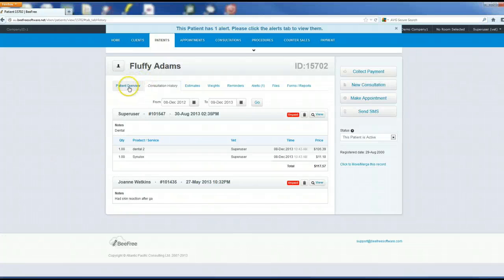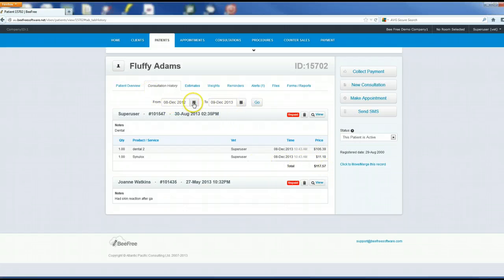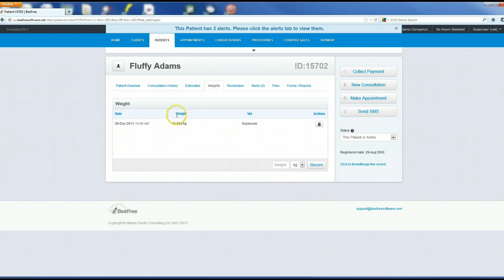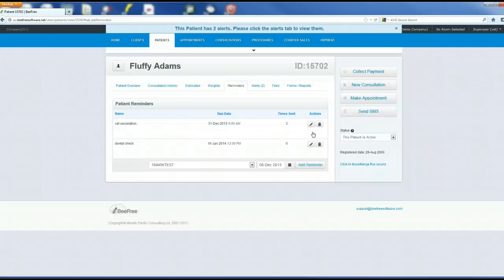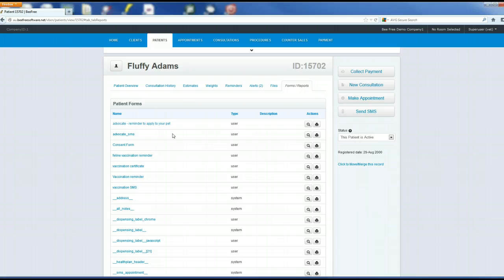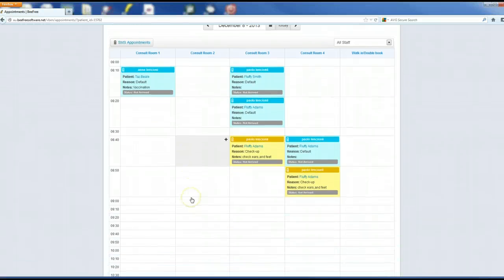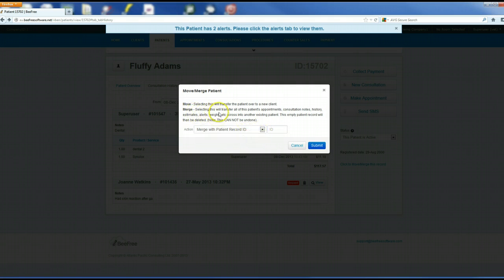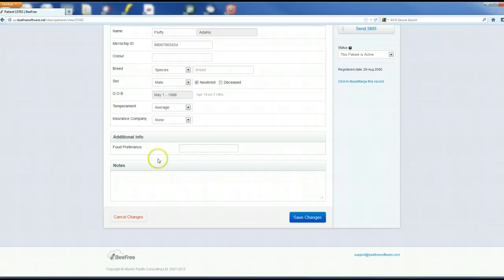Patient screen features